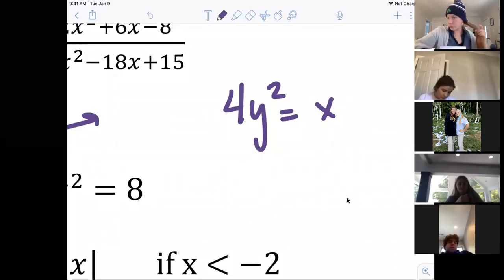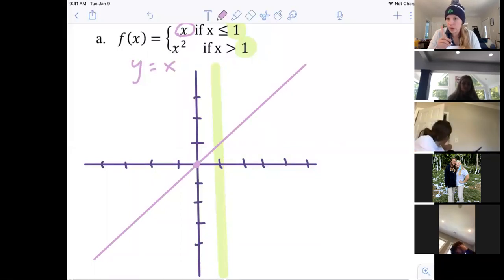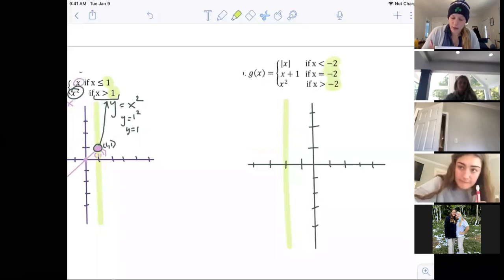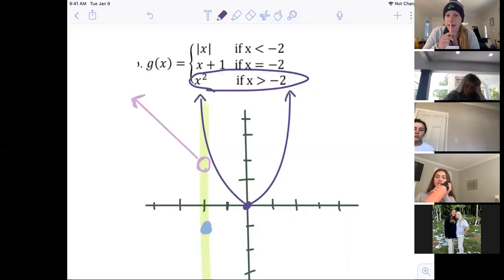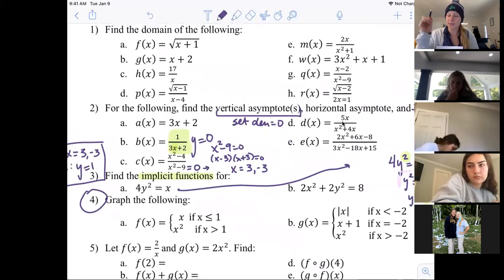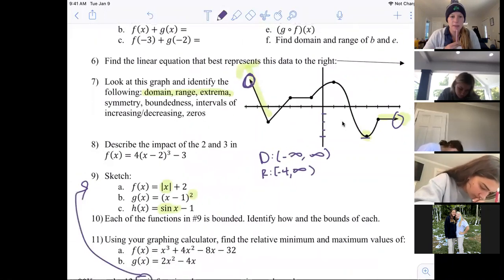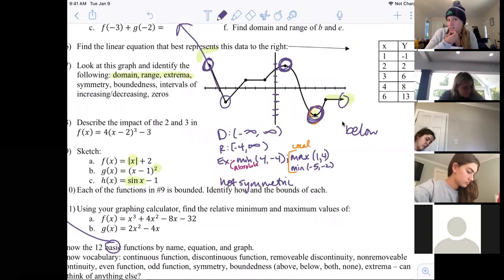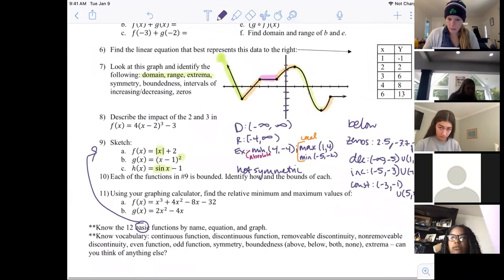PreCalc: PC period G rev test 1.1-1.4